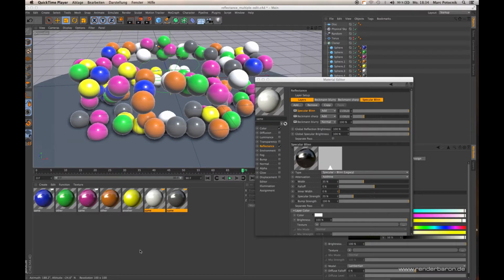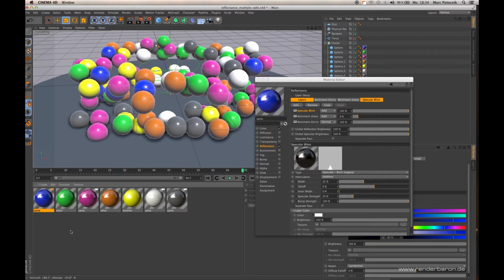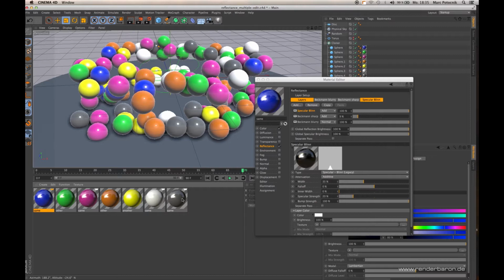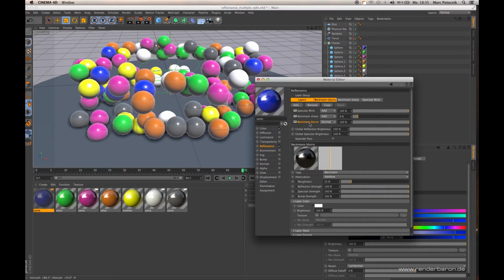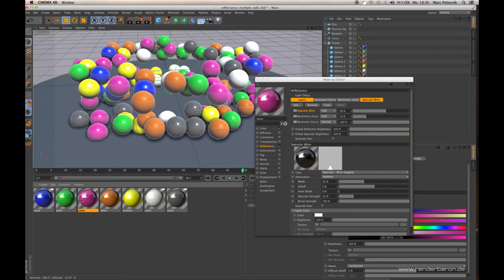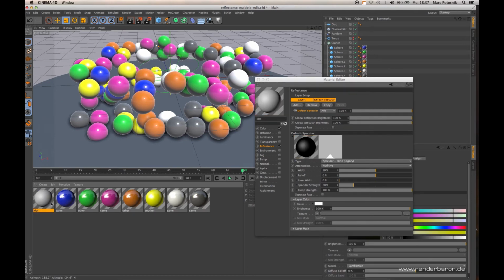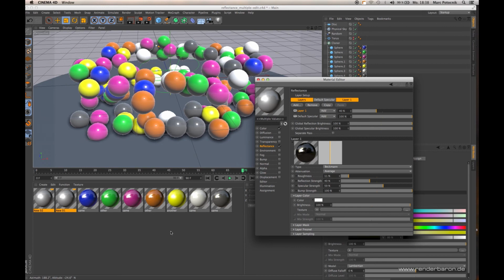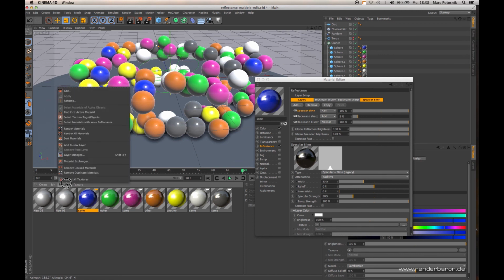renderbaron Cinema 4D Tipps - Reflectance Multiple Edit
Marc Potocnik from animation studio renderbaron shows how to edit reflectance parameters of multiple materials at once.